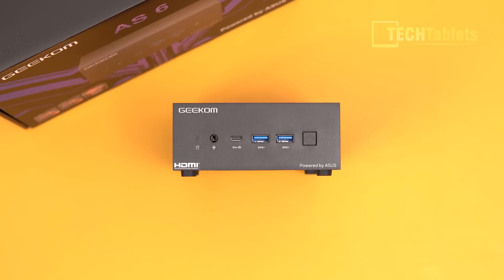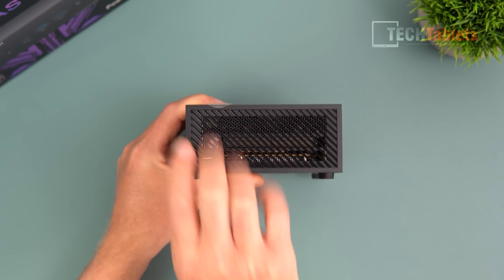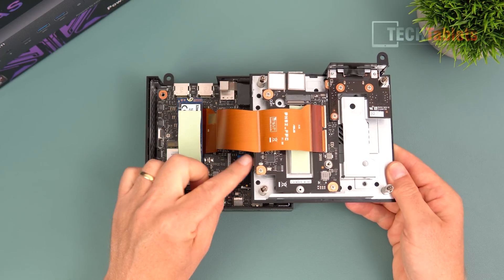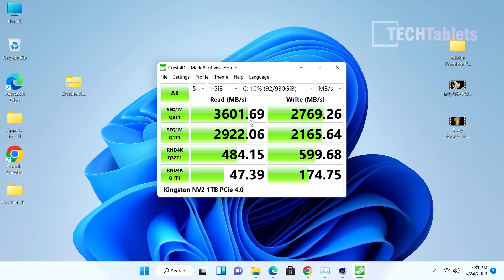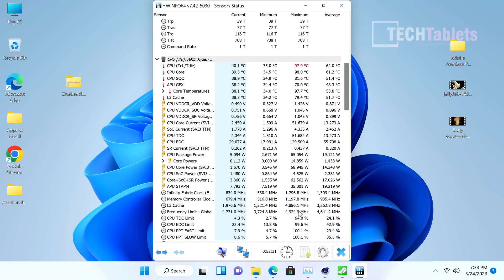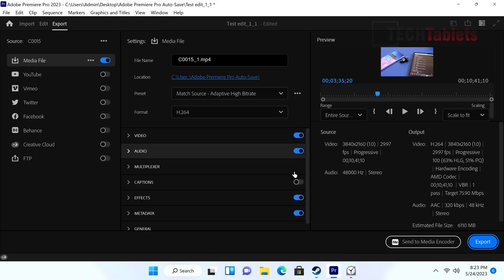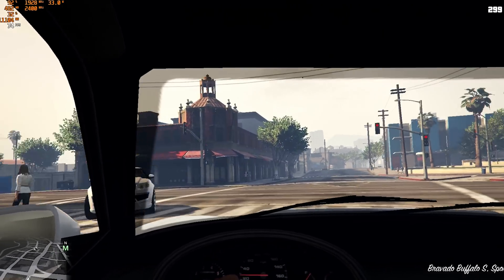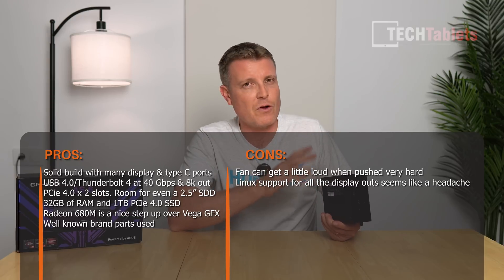Geekom AS 6 Review - Ryzen 9 6900HX Powered Mini PC!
00:00 - Intro and spec
00:45 - Unboxing
01:23 - Design, ports, and internals
04:10 - Bios
04:51 - Windows, SSD speeds, benchmarks, and 4k video playback
07:14 - Thermals and fan sample under full load
08:38 - 4k video editing and export times
10:06 - Gaming with the Radeon 680M
12:00 - Linux support, Final words with Pros and Cons